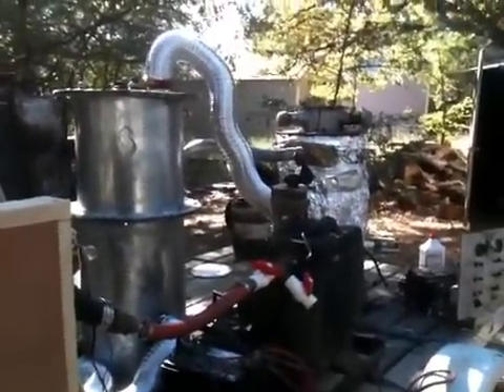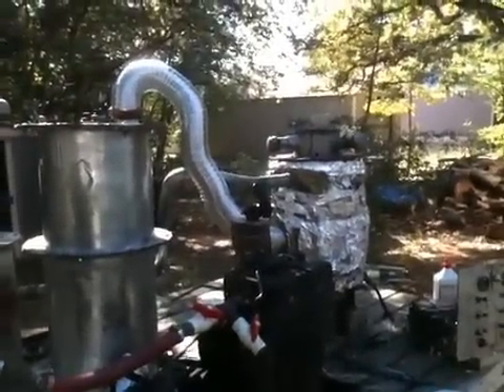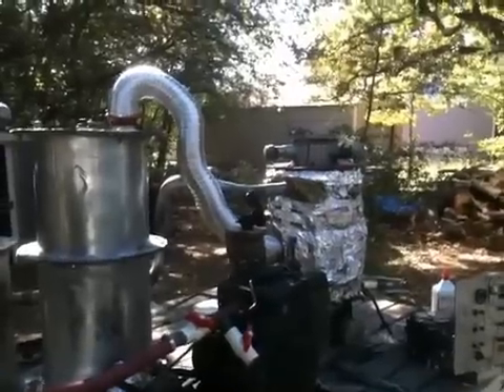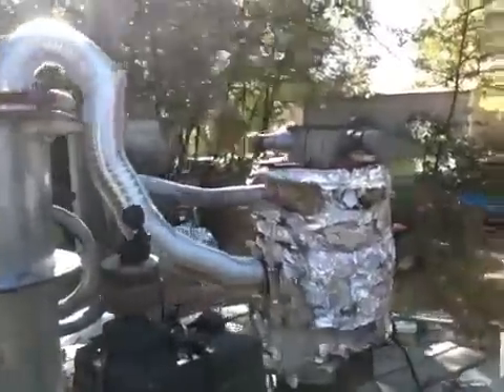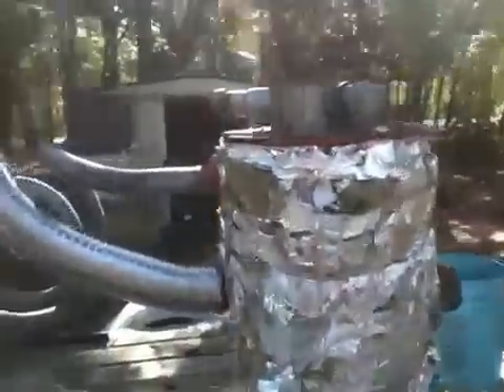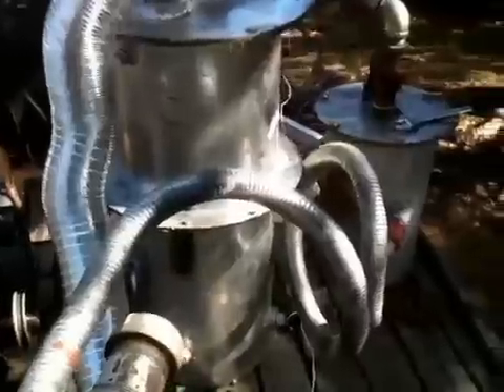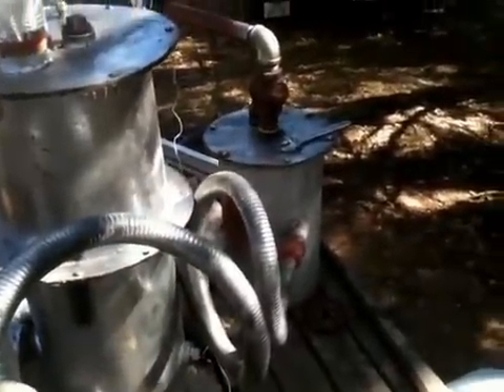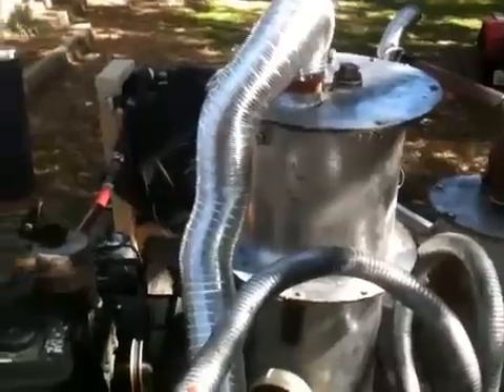gasification Motor running on woodgas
This part of a two hour run to see if motor would maintain gasifier.Seemed to do just fine